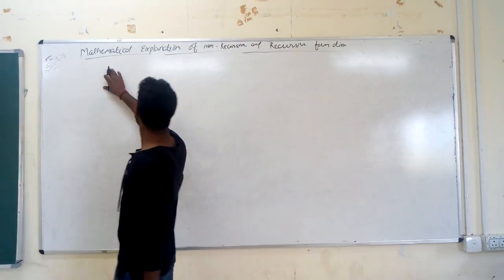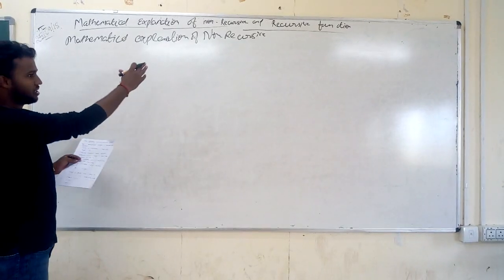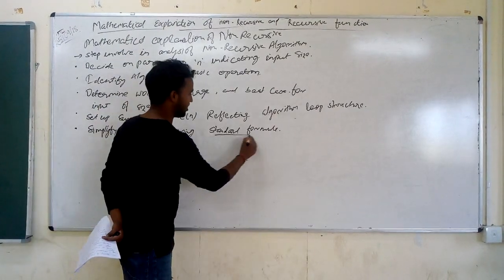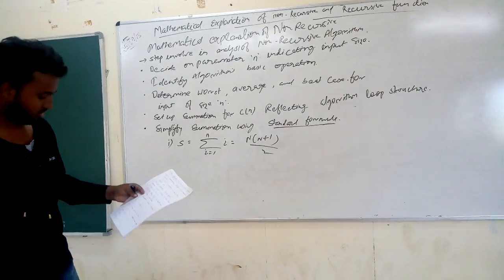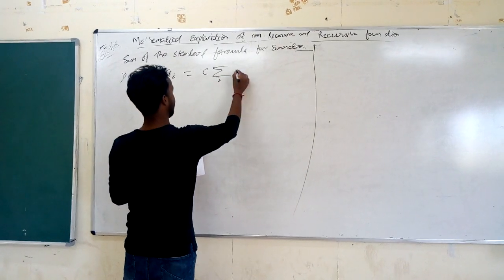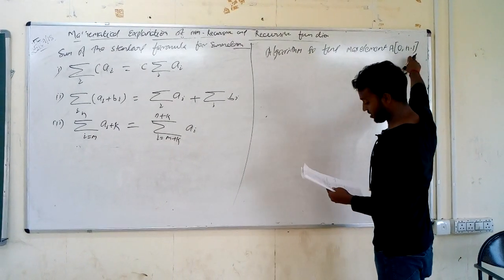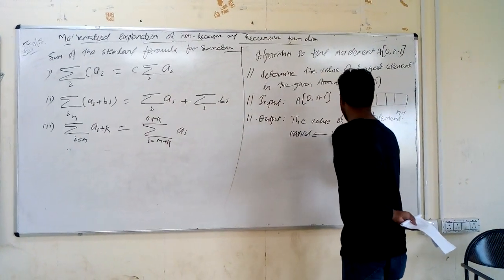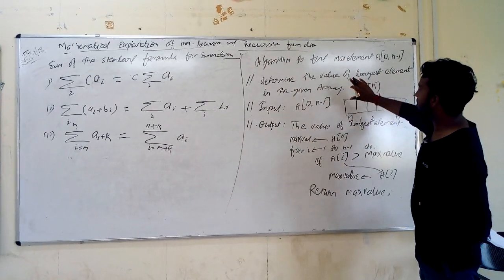Mathematical Analysis of non-recursive algorithm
This video is one of my assignment in MCA (3rd sem). and this is my first video on you tube like this.
Sujeet kumar modi
2017mca27